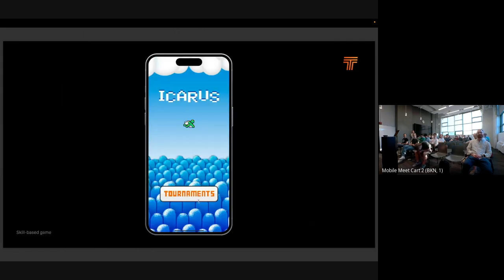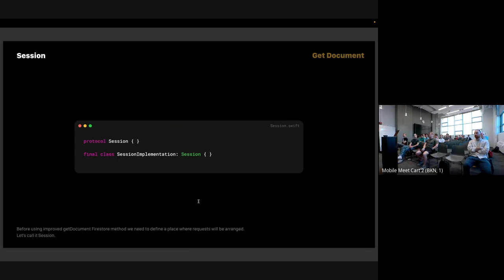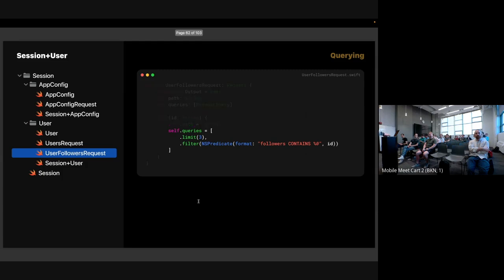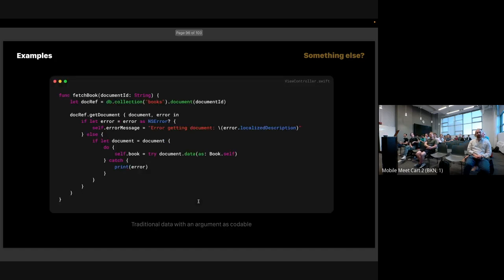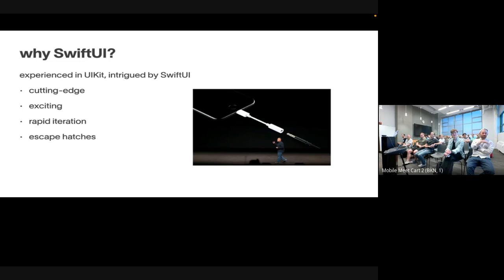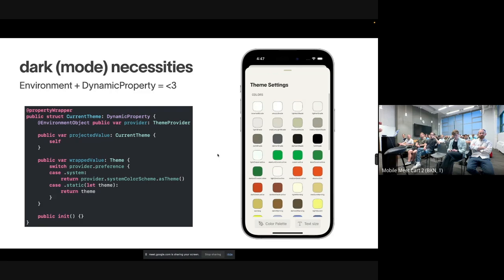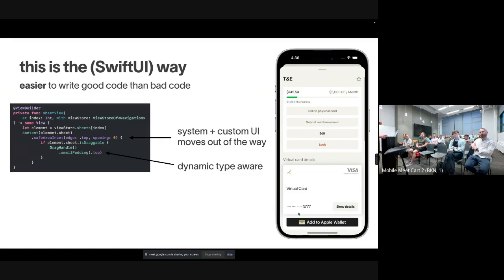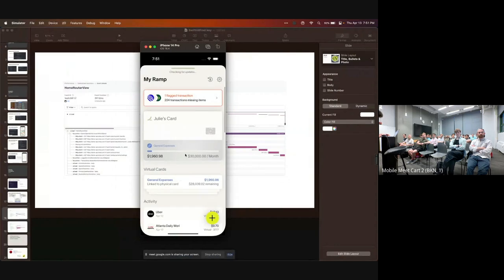iOSoho: Firestore improvements for iOS && SwiftUI in Production: Lessons Learned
This video was recorded on April 13, 2023 at the iOSoho Meetup in New York City.

First Talk Description:
• Firestore improvements for iOS
Max Kalik, iOS Engineer at Triumph Labs

Besides all provided features in Firebase, the key one is easy-to-use. Firebase is extremely simple to set up and use, with a user-friendly dashboard and documentation that makes it convenient for developers to get started quickly.
But even with all these pros, when it comes to a more complex project than just MVP, we can come across with architectural question: How to organize better communication with Firebase?
In this talk, we will try to improve the usage of Firebase by creating an extension with a set of helpers for reading, updating, listening, and querying data from Firestore by using custom Requests.

Max is an iOS Developer successfully solving both technical and user problems at all stages of product creation. He works at a classic San Francisco start-up Triumph Labs as an iOS Engineer where he actively developing a plug-and-play real money tournament SDK for game developers. Max writes articles about iOS app architecting, new technologies, SwiftUI, and some non-standard situations in iOS development.

Second Talk Description:
• SwiftUI in Production: Lessons Learned
Kabir Oberai, iOS Engineer at Ramp

An exploration of our takeaways building a robust SwiftUI app at Ramp. This talk chronicles the challenges we encountered, as well as solutions in the form of custom tooling, new frameworks, and opinionated architecture decisions.

Kabir is a Computer Science student at the University of Waterloo in Canada. He was granted a WWDC scholarship at 15 years old, and now has 10 years of experience developing and reverse-engineering iOS apps and tooling. Kabir has spent the last year working with Ramp to build their iOS app from the ground up.